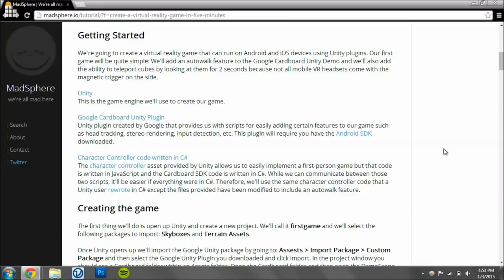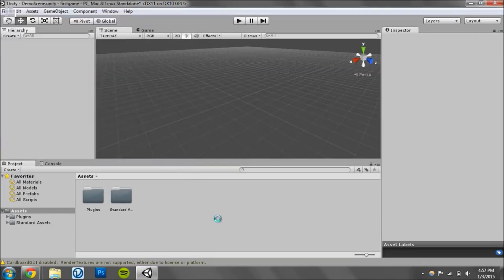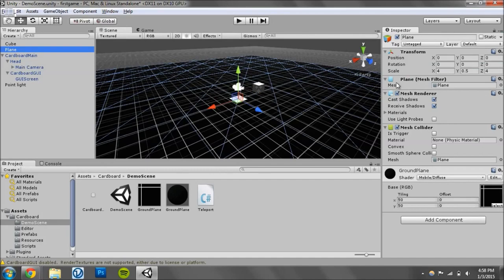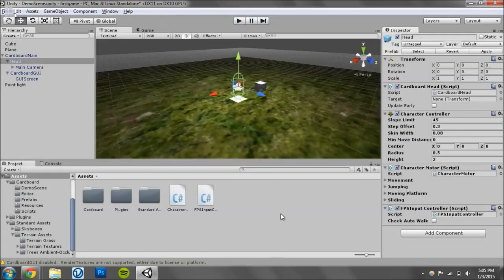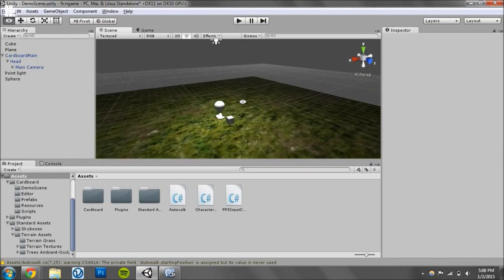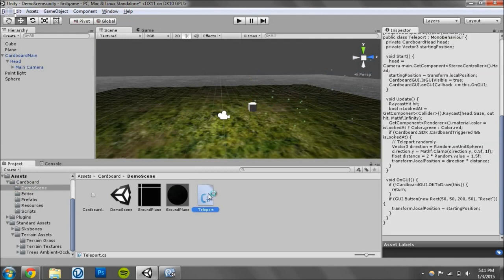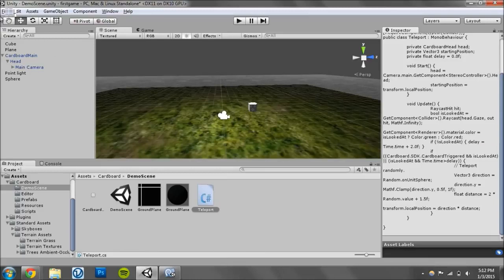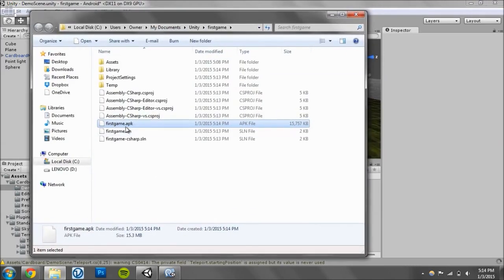Create a Virtual Reality Game in Seven Minutes Google Cardboard | Virtual Reality tutorial in Unity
hey lets learn how to Create a Virtual Reality Game in Seven Minutes Google Cardboard | Virtual Reality tutorial in Unity